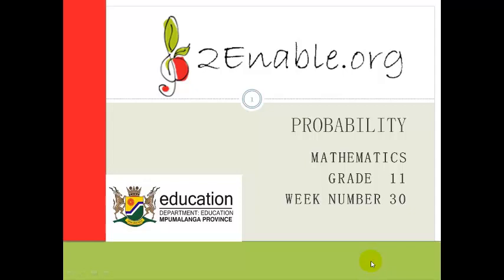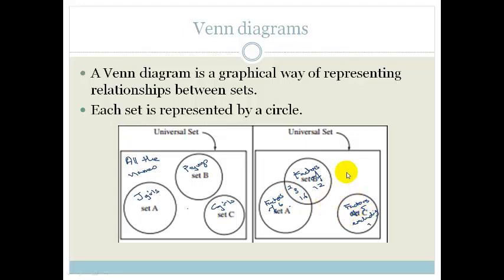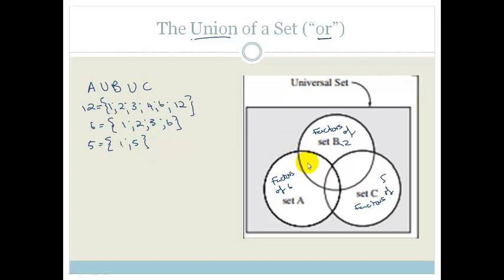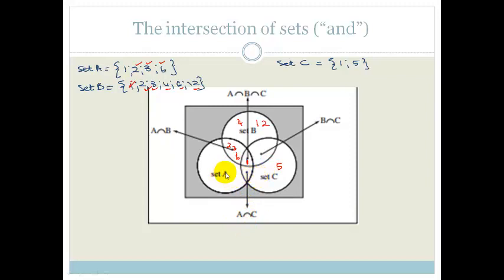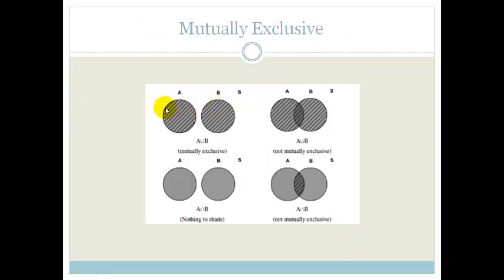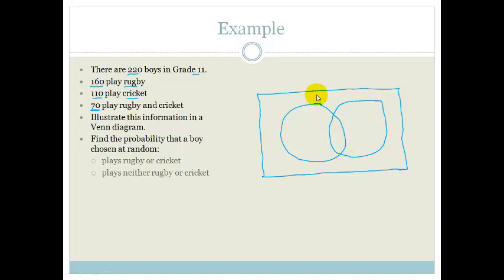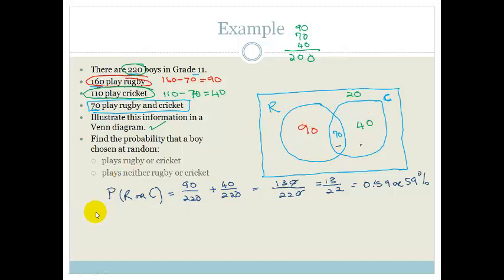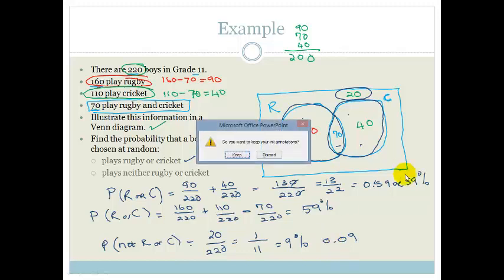Week 30 Lesson 3 Revision of Venn Diagrams